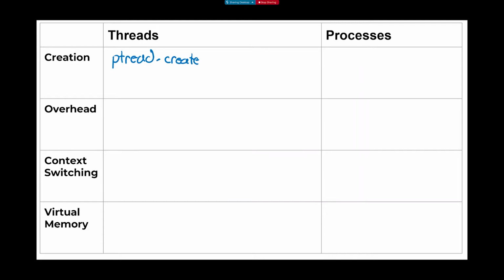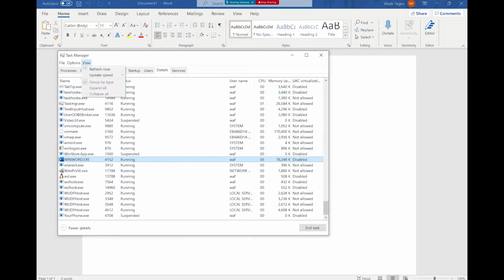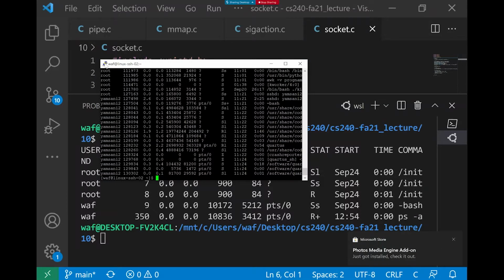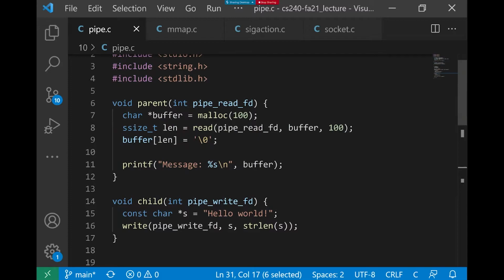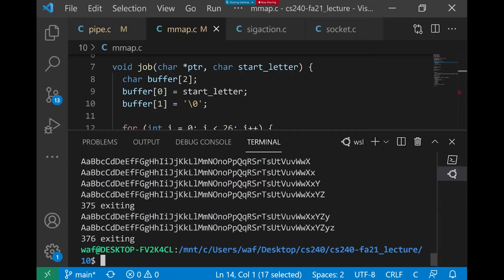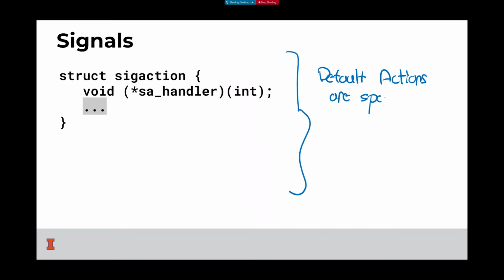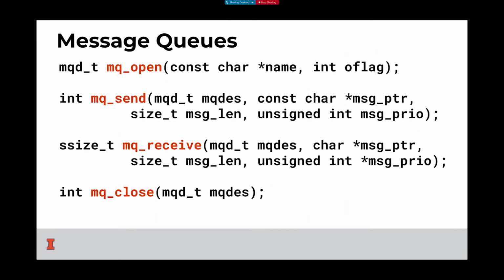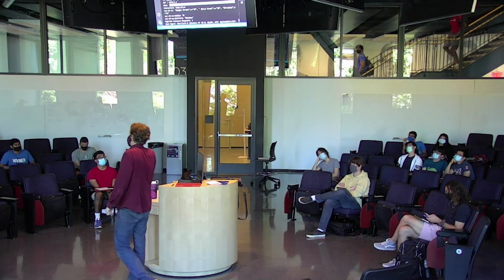CS 240 (Fall 2021) - 10: Inter-process Communications (IPC) and Networking - University of Illinois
CS 240: Intro to Computer Systems (Fall 2021) - Lecture 10: Inter-process Communications (IPC) and Networking - Computer Science at University of Illinois at Urbana-Champaign (UIUC)